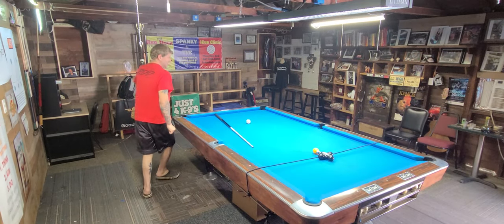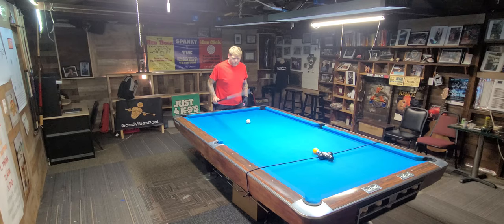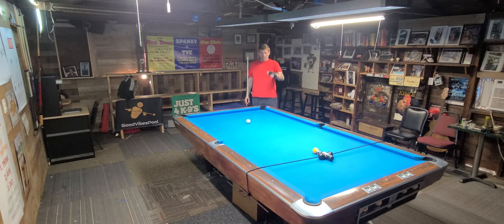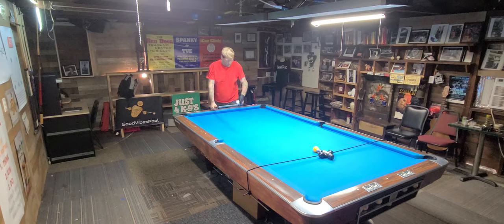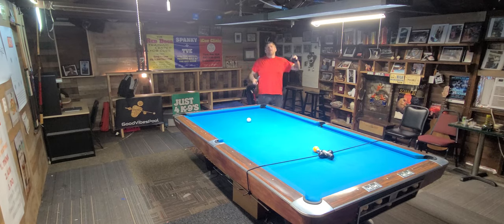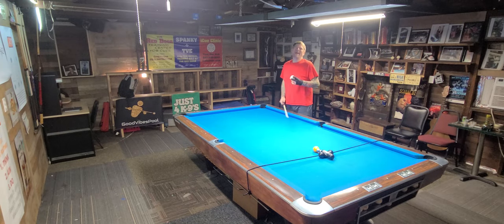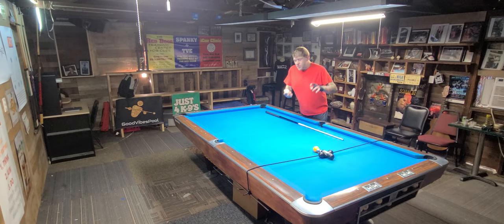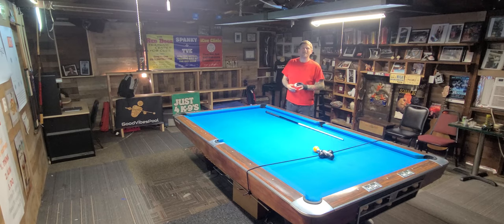How to get a great break in 8ball 9ball and 10ball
Hi there guys and gals today I'm talking to you about using The Break-rak with the Rift and the Icue to train your breakshot